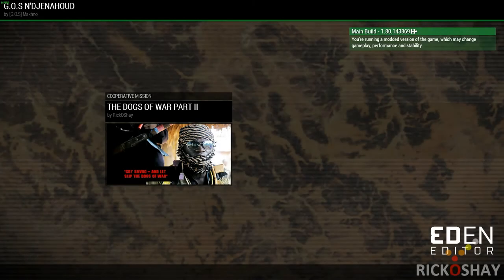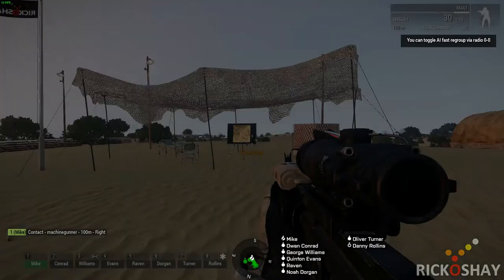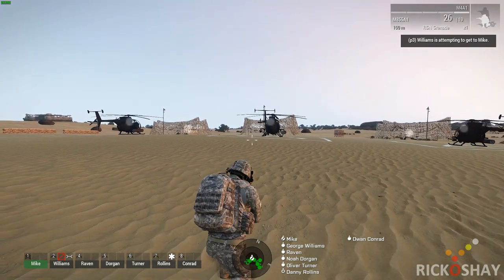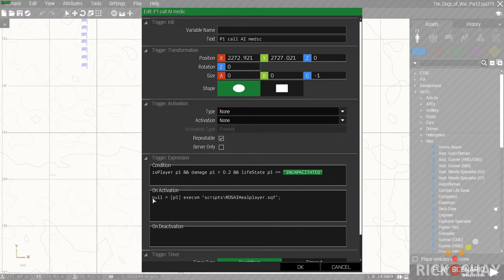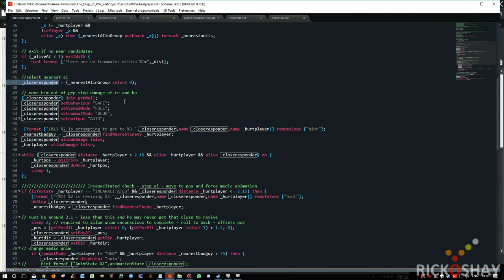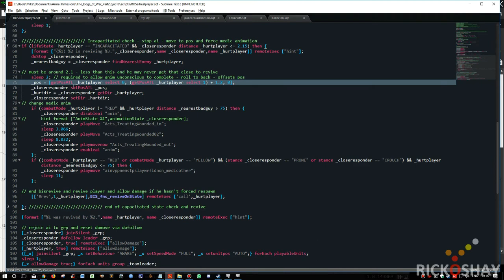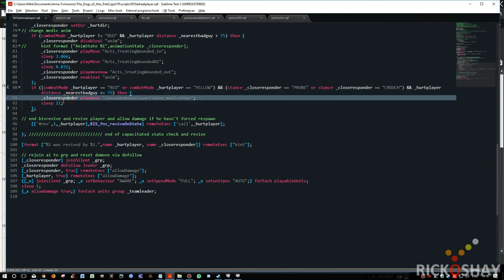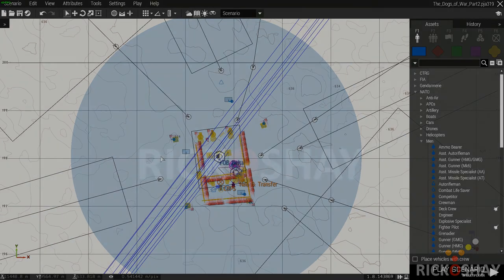AI Revive Player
In this video I show my proof of concept  script where AI revive players in a COOP game.

Check out the new and improved version that also allows players to revive AI here (MP and SP)

25,000+ hours and the force is still strong with Arma3. I've been gaming and creating content for games since 1987. I'm a computer engineer with a creative background. I still play lots of other fps games - but as you can see I'm an Arma -holic - so to speak. (no reference to the community site by the same name).